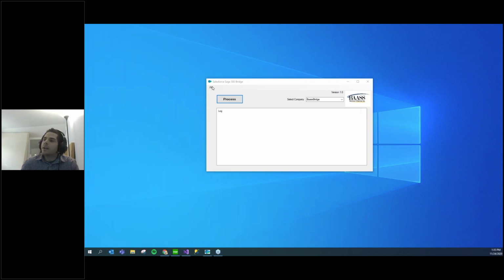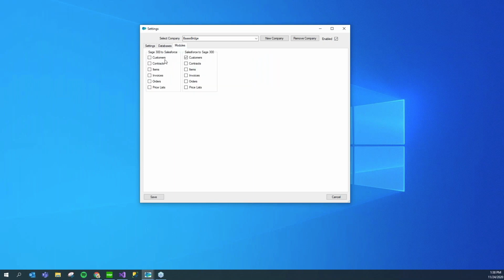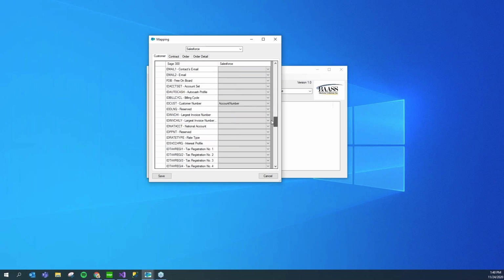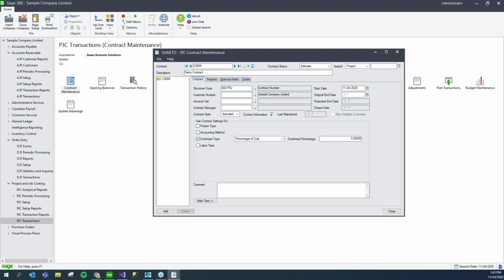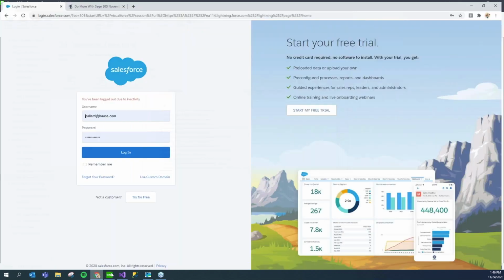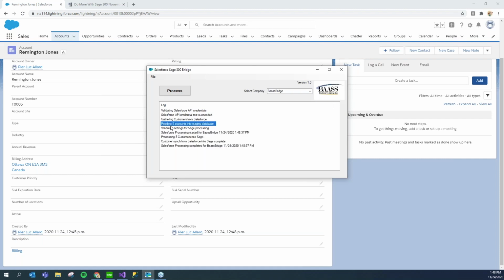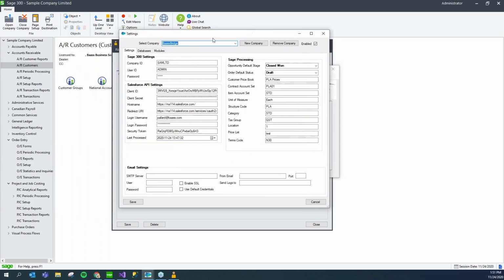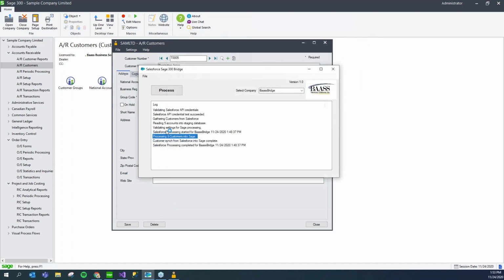BAASS Bridge Salesforce | BAASS Connect Virtual Do More with Sage 300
Are you using Salesforce and Sage 300? Are you sure your systems are in sync? Is your data in Sage 300 and Salesforce the same?

About Do More with Sage 300
Learn how you can improve efficiency, productivity, and reduce potential errors with a suite of development solutions. Learn how to maximize your systems with innovative add-on solutions developed by BAASS.